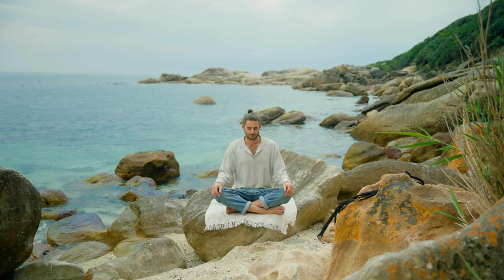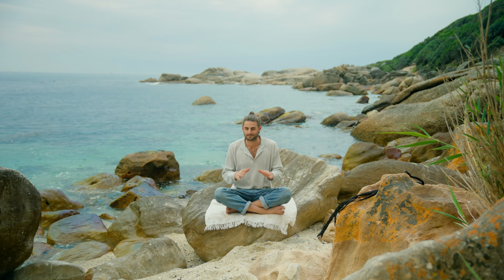Calming Guided Meditation for Anxiety & Stress | 10 Minutes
Hey, my name is Kyle and welcome to your Weekly Mediation. You’re welcome to find a comfy seat or lay down.

Just a quick note: I release a new meditation every Monday, so if you enjoy this video and you fancy adding 10 mins of mindfulness into your week, be sure to subscribe to the channel and turn your notification bell. I find this really helps when creating a new habit.

Today we’re going to take some time to ease any form of discontent, like anxiety, in your body

We are going to do that by learning to combine focus our breath and attention.

I’m going to ask you to be patient with yourself. Releasing anxiety from your body takes time. But if you pay attention you will notice that with every breath it will dissolve and disappear.

Anxiety has been my greatest challenge and teacher and this approach has been the most useful regulation tool.

No experience is needed, just find a quiet space and a comfortable seat. Thank you for joining me and sharing this space.

Facebook: @CYwithkyle | Colour Yoga with Kyle

If you have ever done a @YogawithAdriene or @YogawithKassandra class, or if you like @madfit or @ChloeTing styled videos then you'd likely enjoy my videos.

Colour Yoga with Kyle highly recommends that you consult your physician regarding the applicability of any recommendations and follow all safety instructions before beginning any exercise program, especially on this channel.

When participating in any exercise or exercise program, there is the possibility of physical injury. If you engage in this exercise or exercise program, you agree that you do so at your own risk, are voluntarily participating in these activities, assume all risk of injury to yourself.

Shout out to some of the channels that inspired me to take the leap and start my own channel: